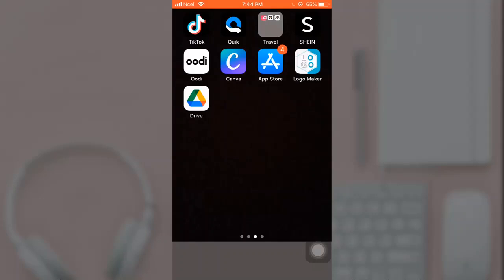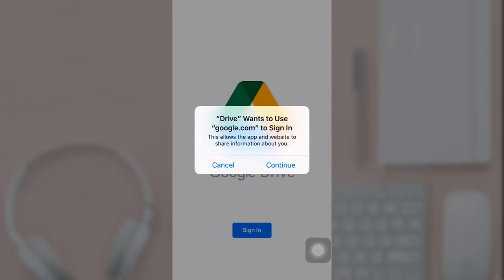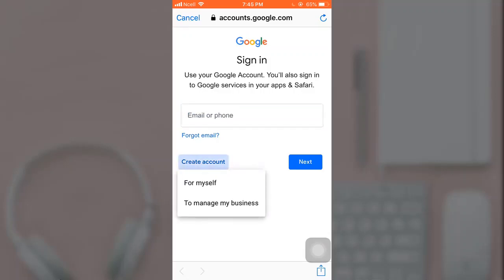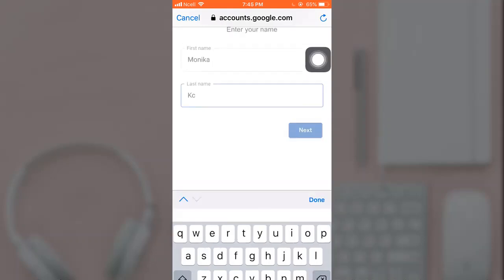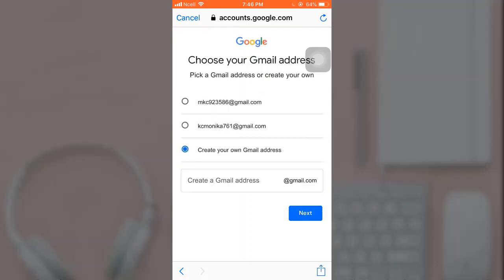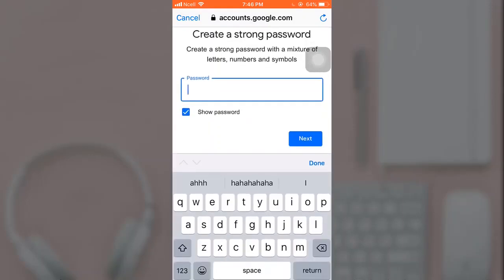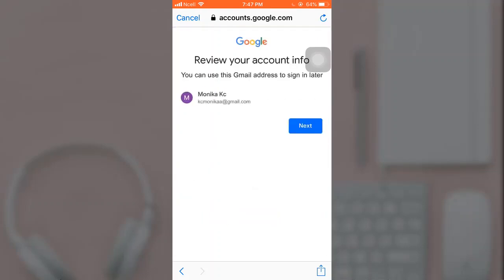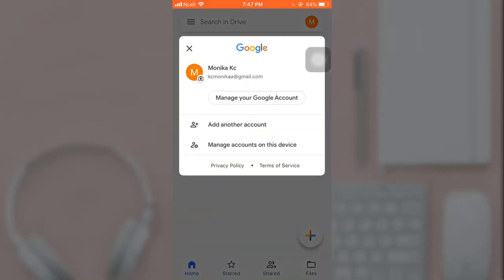How To Create Google Drive Account? Sign Up Google Drive 2022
Create Google Drive Account Using Mobile:

This video depicts step by step procedure for creating google drive account from google drive app from your mobile device.

0:03 How To Create Google Drive Account
1:45 Outro